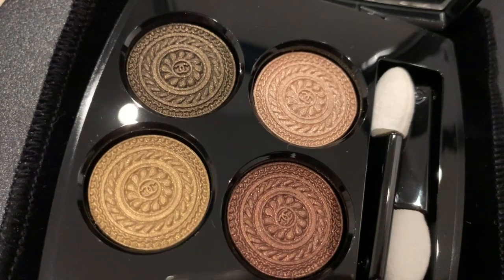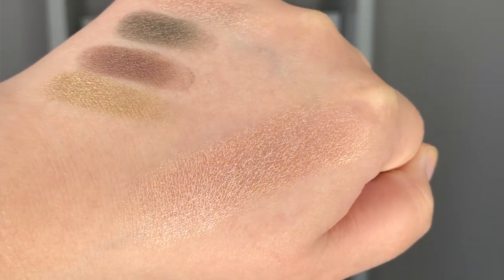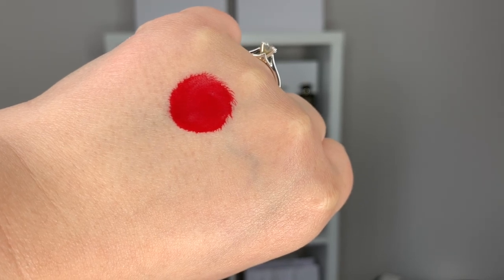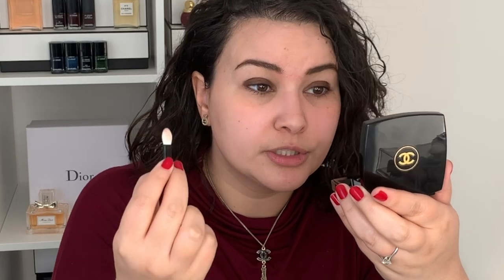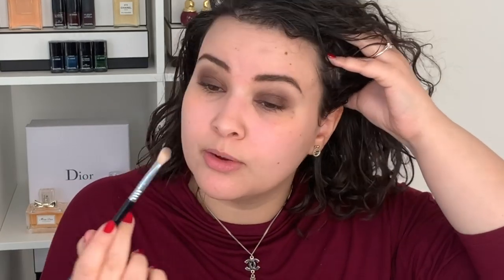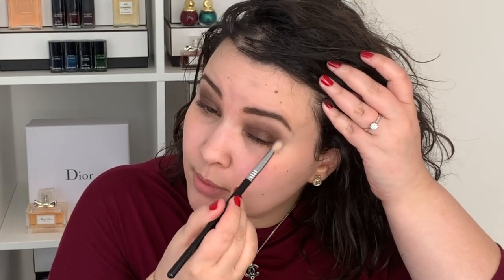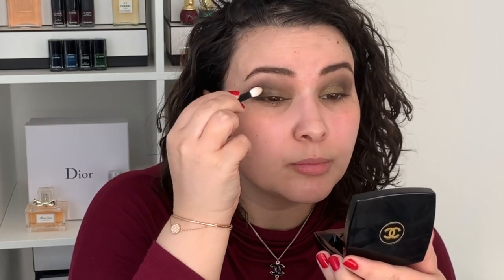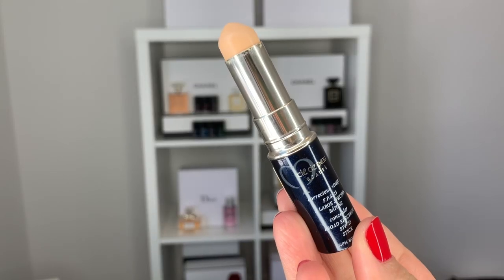LES ORNEMENTS DE CHANEL | Holiday 2019 Review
Hi guys!
For today's video we are talking about the Chanel 2019 holiday collection called Les Ornaments de Chanel.

PRODUCTS MENTIONED
*Chanel Les 4 Ombres 342 Lumière et Opulence
*Chanel Eclat Magnétique Illuminating Powder Metal Peach
*Chanel Le Vernis 715 Deepness
*Chanel Rouge Coco Gloss 824 Rouge Carmin

TIME STAMPS
Product and swatches 1:03 - 3:10
Tutorial 3:58
Final thoughts 11:05

MAKEUP WORN
FACE
*Chanel Ultra Le Teint Foundation in B30
*Clé De Peau Concealer in Almond
*Chanel Blush Duo Tweed 20 Tweed Coral

EYES
*NARS Eyeshadow Primer
*Chanel Stylo Yeux Blanc Graphique
*Chanel Stylo Yeux Noir Intense
*Chanel Le Volume Mascara

EYEBROWS
*Anastasia Beverly Hills Brow Definer Soft Brown
*Dior Pump N Brow 002 Dark Brown

NAILS
*Vitry Nail Repair Nail Base
*Chanel Le Vernis in Deepness
*Essence The Gel Top Coat

**Sigma E45 Small Tapered Brush
-Quo Makeup Sponge
*Sephora Pro Airbrush Concealer Brush
*Make Up Forever 242 Large Blender Brush
*Chanel Retractable Dual Tip Eye Contouring Brush
**Shiseido Maru Fude Multi Face Brush

*Sephora
*Nordstrom
*Barney's
*Saks Fifth Avenue
*Cult Beauty
*Shoppers Drug Mart Beauty